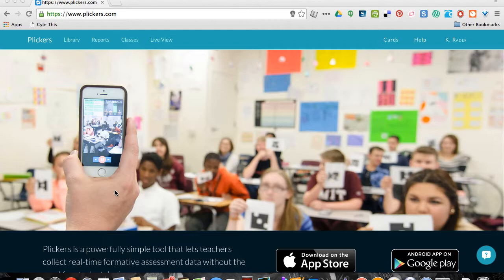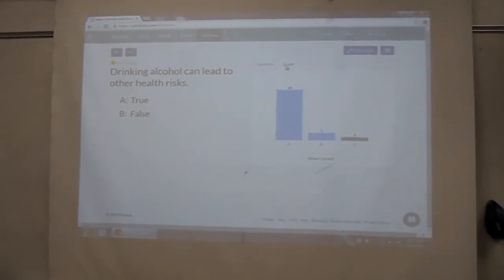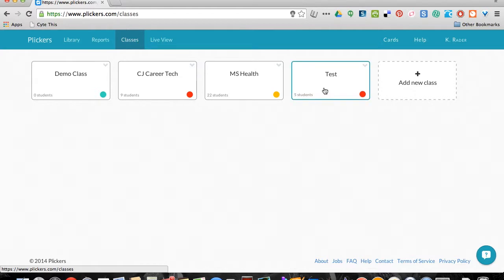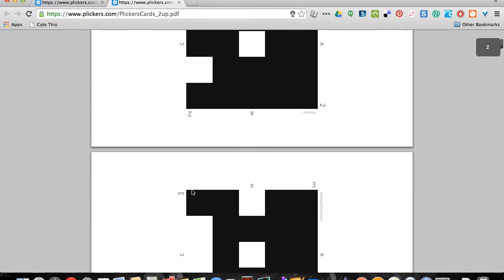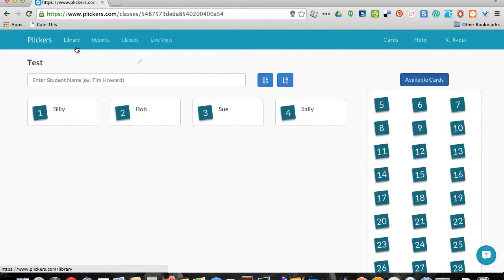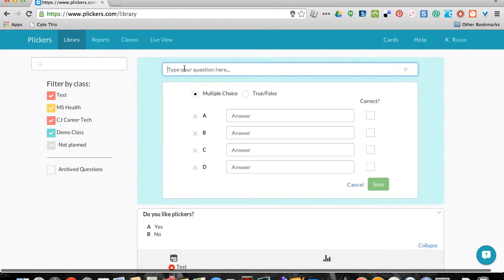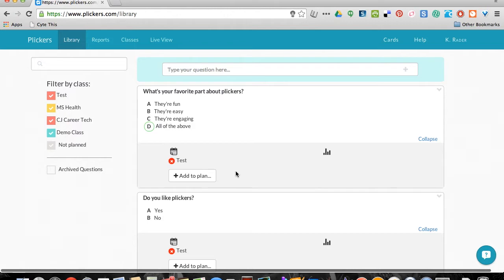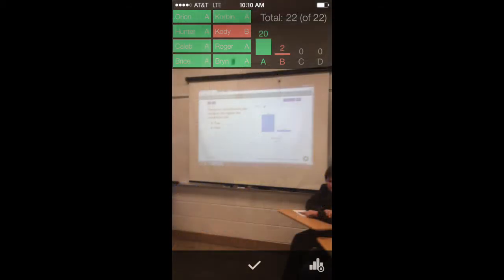Plickers Student Response Tutorial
This is a tutorial to set up and use plickers for quick formative assessments with your students.